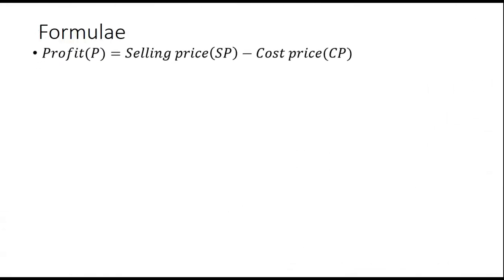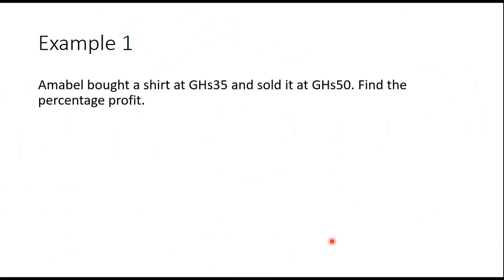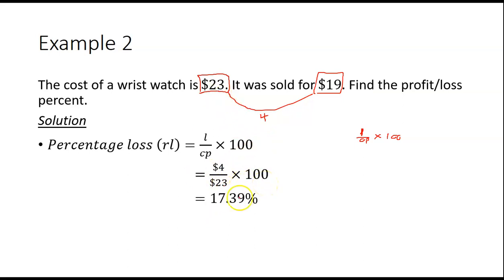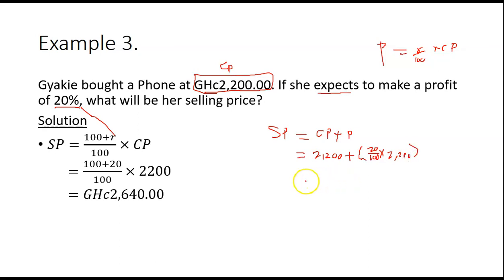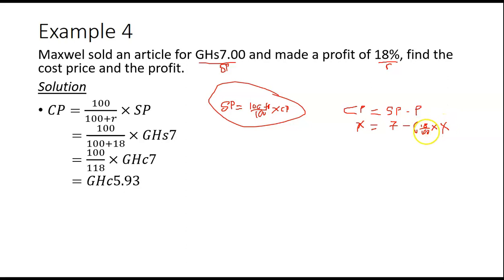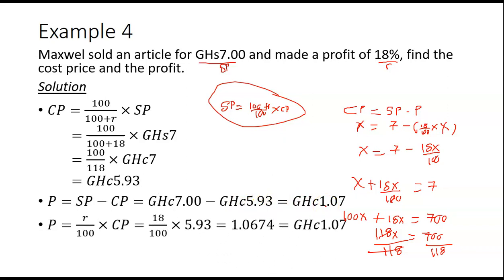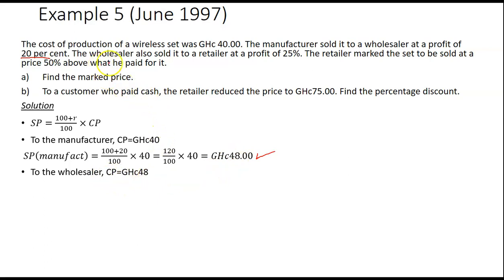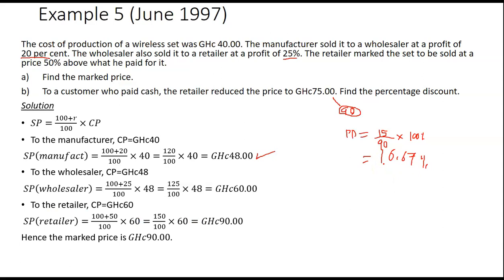PROFIT AND LOSS (Intro)